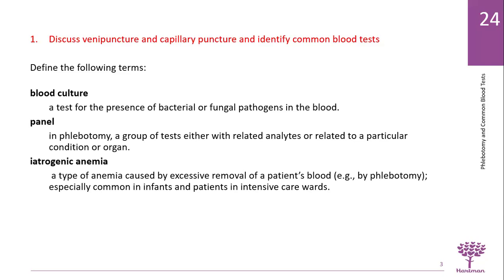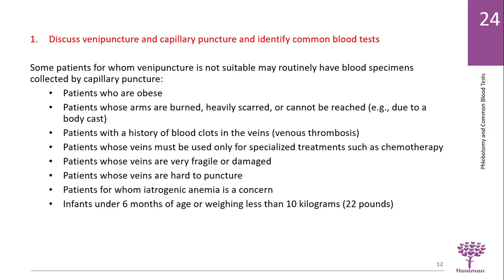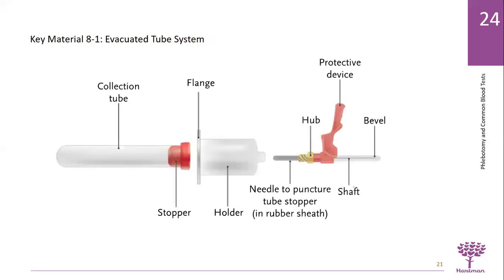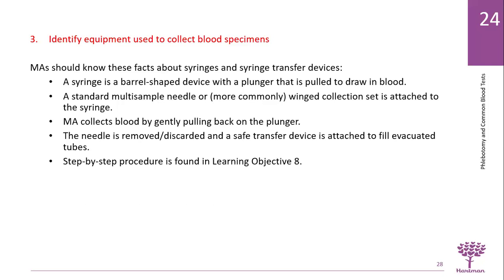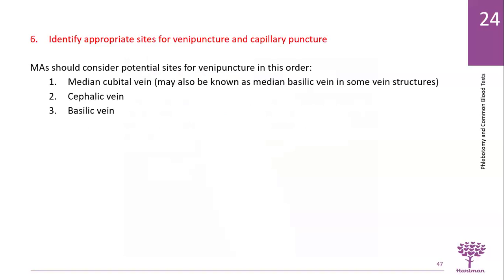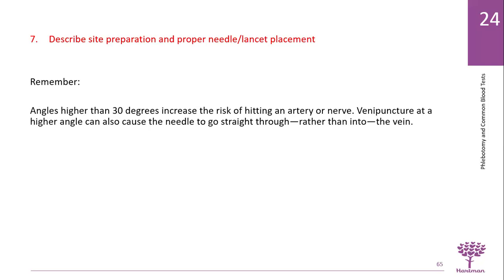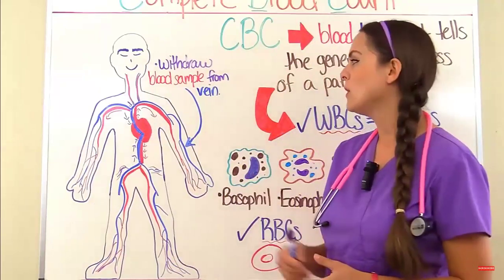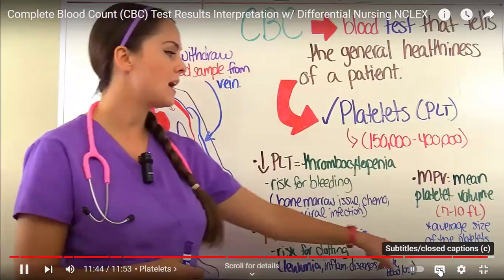Medical Asst. Ch 24 Phlebotomy & Common Tests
This chapter covers all things Venipuncture and Lab for Phlebotomy Training